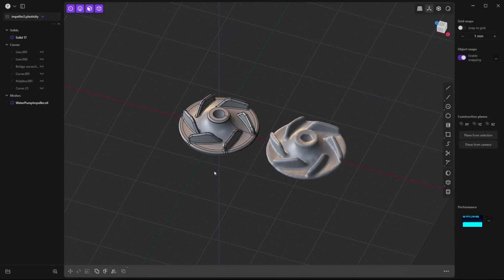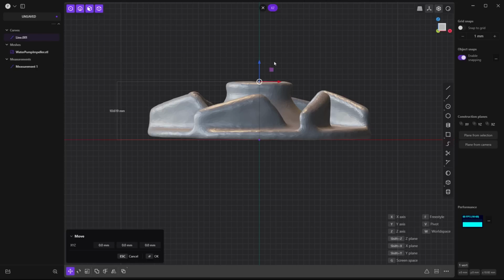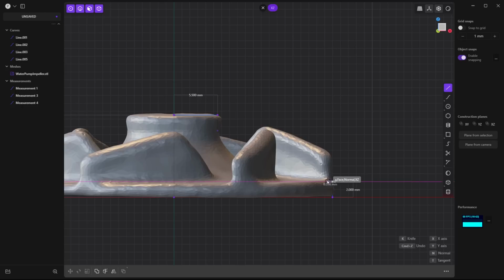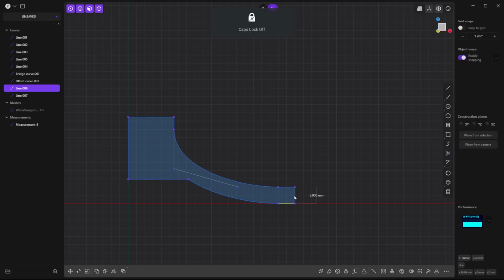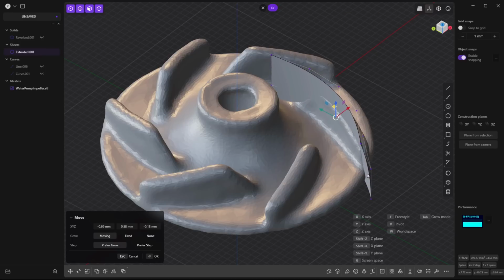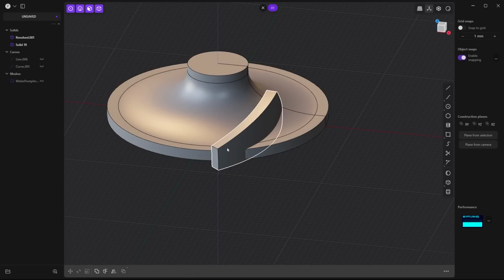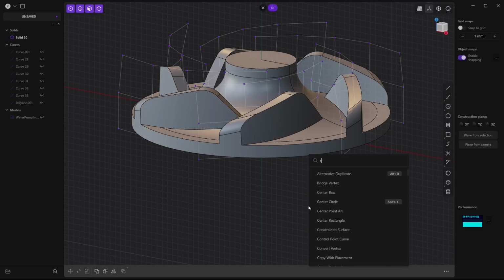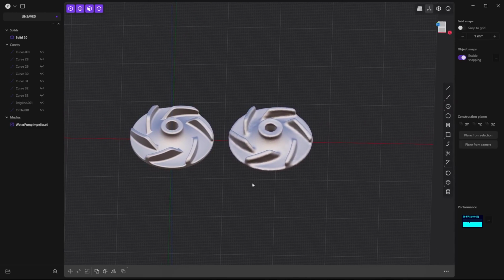Reverse Engineer From a Scan in Plasticity | Can It Be Done? | Should It Be Done?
In this video we are going to walk through the process of modeling a water pump impeller using a scan as a reference.  Note that the term Reverse Engineer is a bit off.  In Plasticity we can't really pull measurements or data directly from the mesh, but we can snap to it.  So when trying to recreate a part based on a mesh its important to have critical details measured with the appropriate tools.  Such as knowing the overall height, OD, ID and any bolt/thread patterns.

For our example we have a sub-optimal sketch and want to make a new replacement part that is roughly the same.  If you want to follow along I have inserted the design into a Fusion file.  You can use this download link even if you don't have a Fusion account.

When downloading just select STL to get a mesh file.